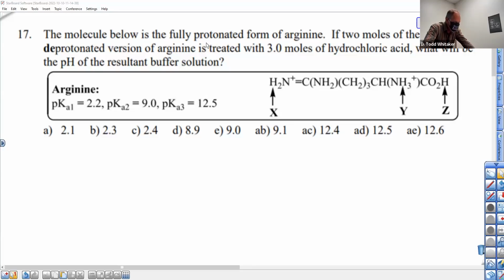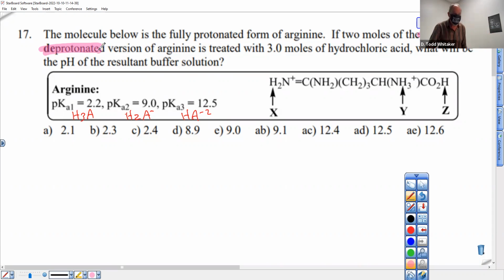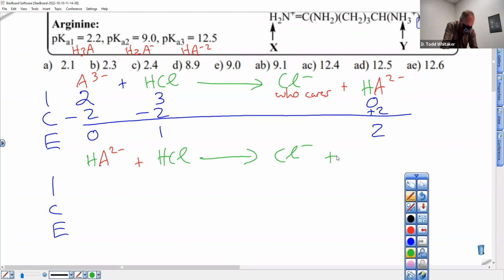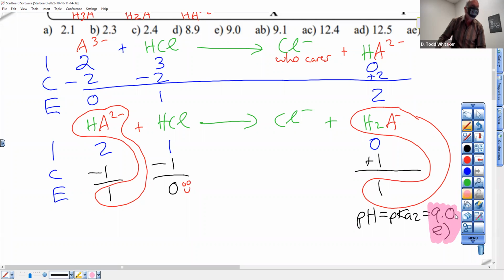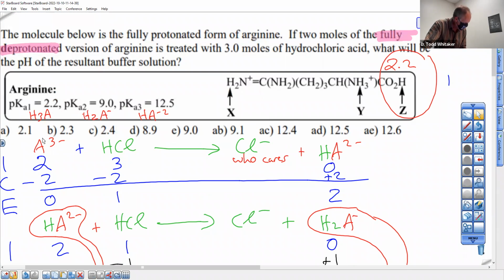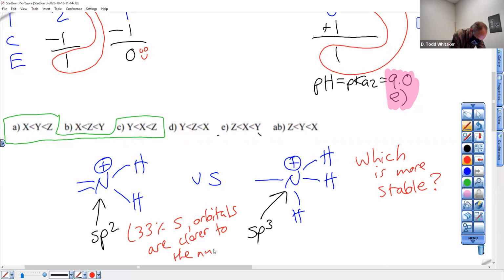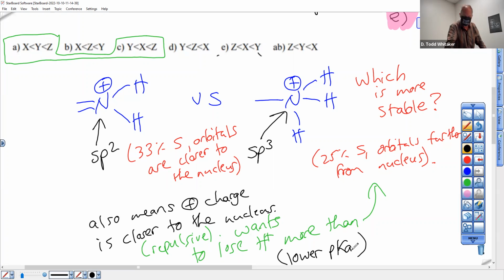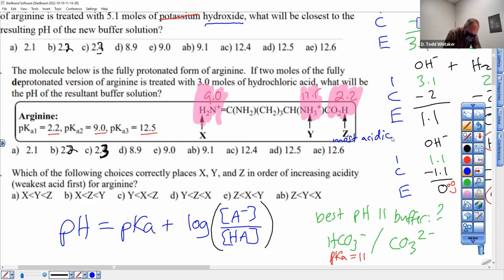c241 F22 L10 Activity 1 Buffers Morning Section continued more